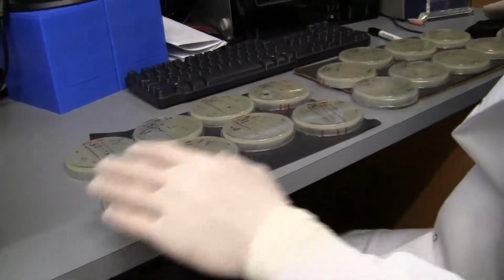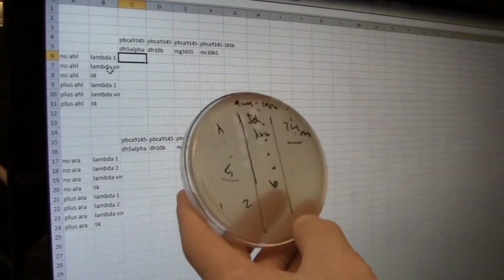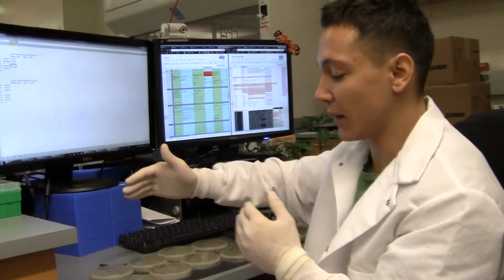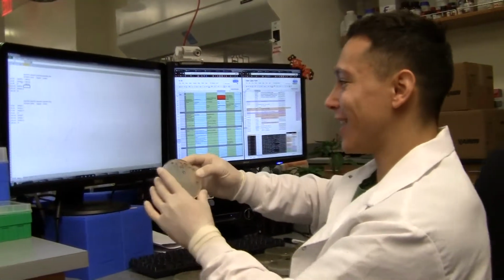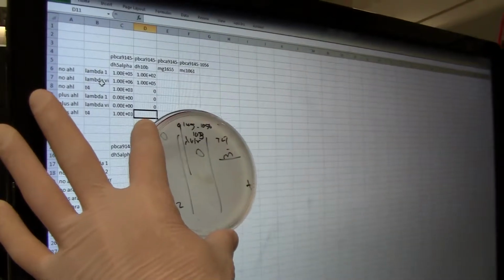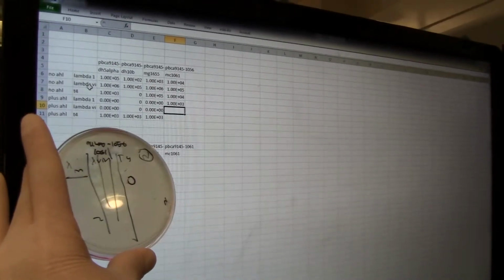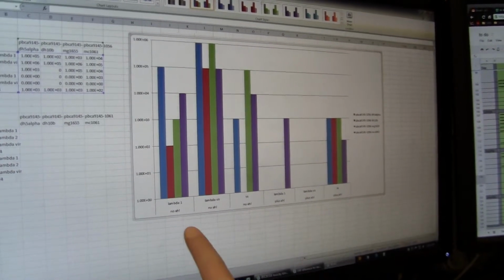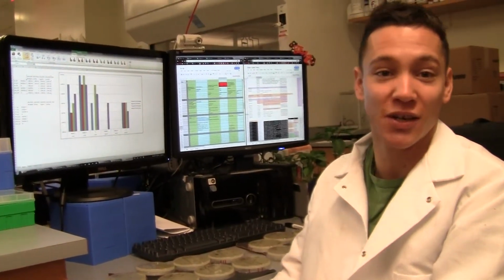08 phage titering with top agar melting the top agar in the microwave